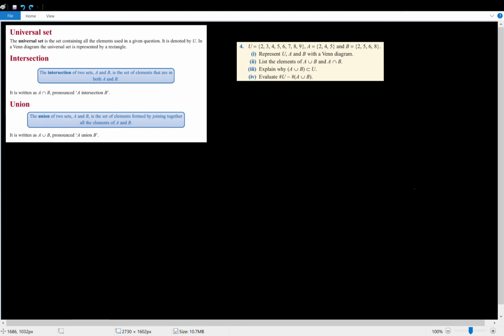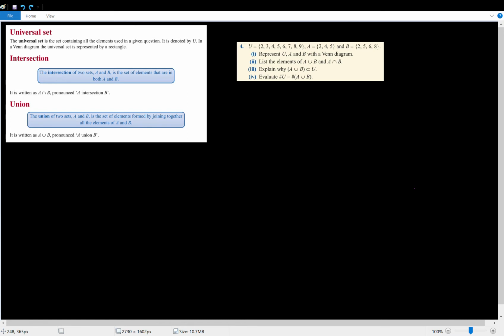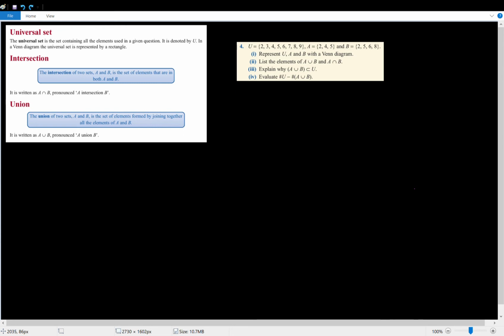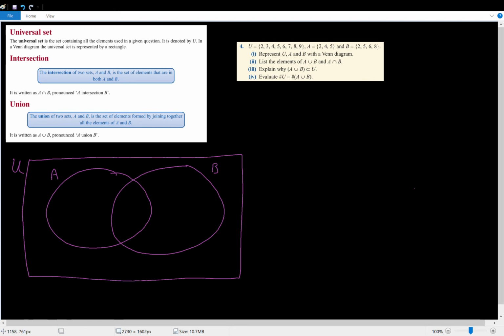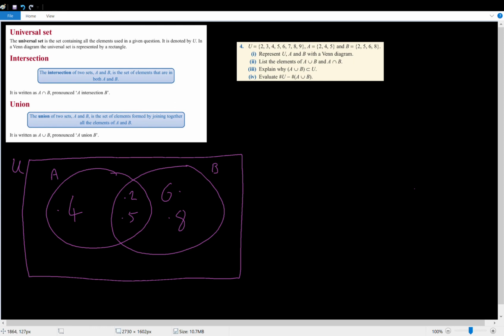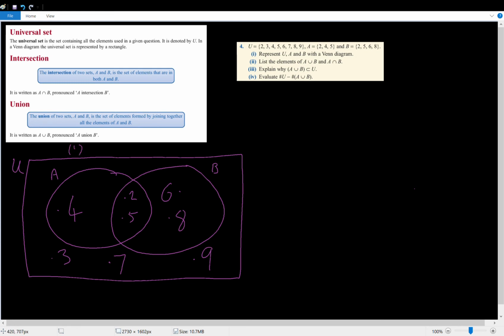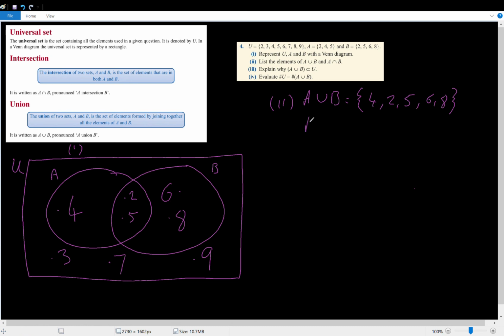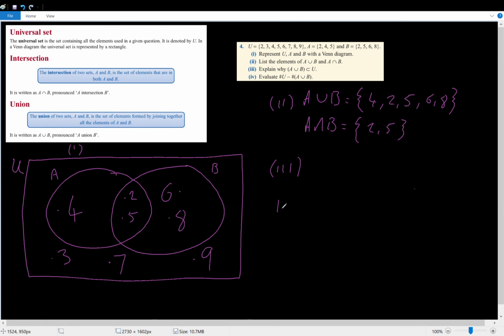Project Maths 1; Ex 10.5; Ques 4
An explanation and example of questions relating to;
 - The Universal Set